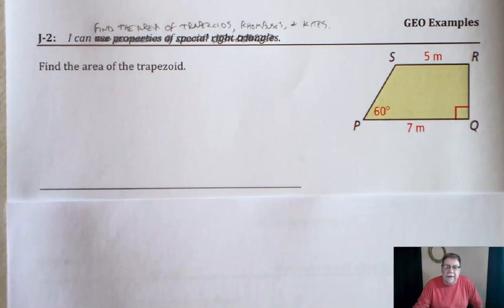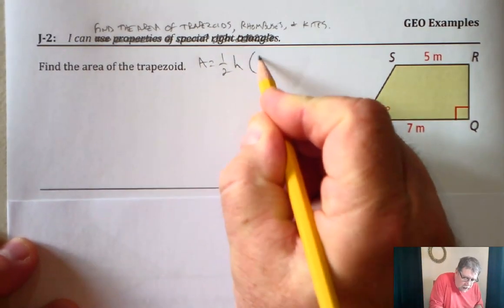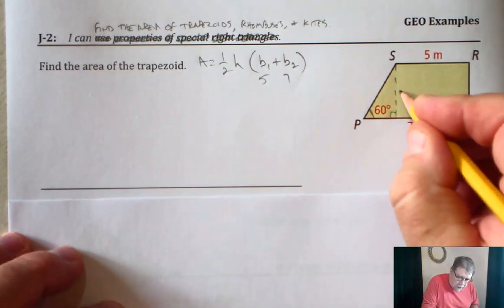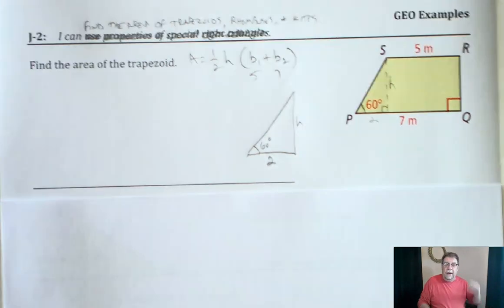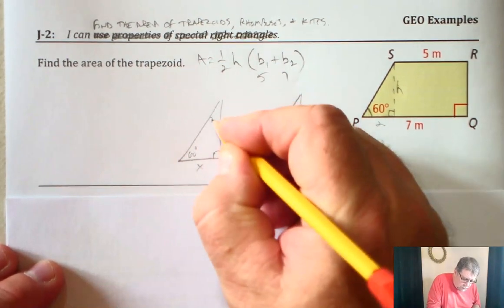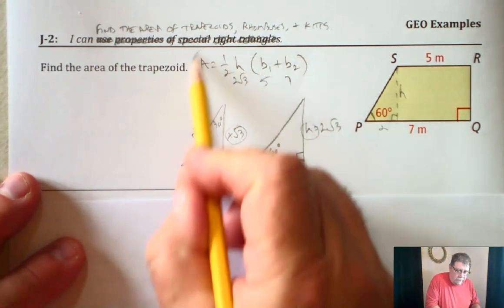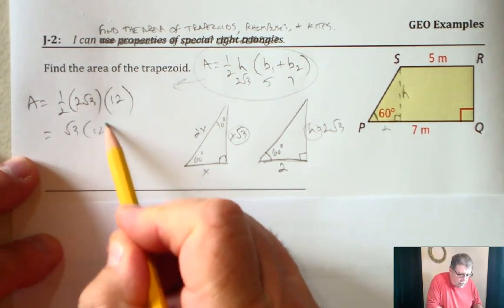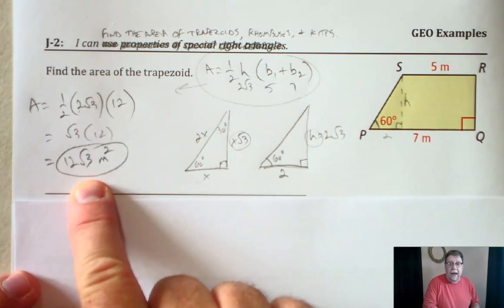J.2 - Ex. 1 - Area of Trapezoid